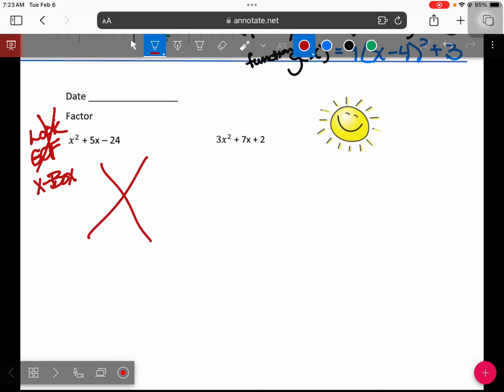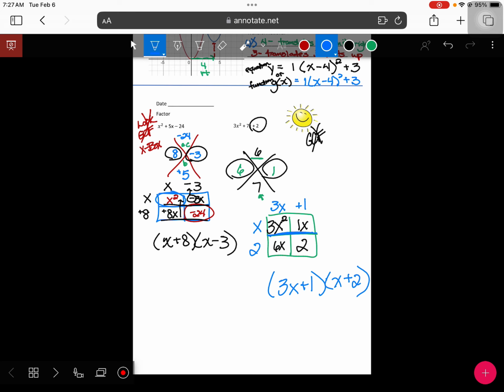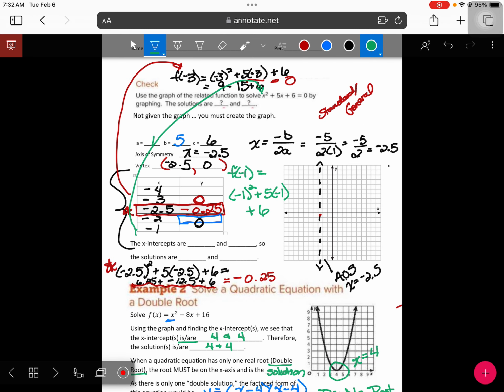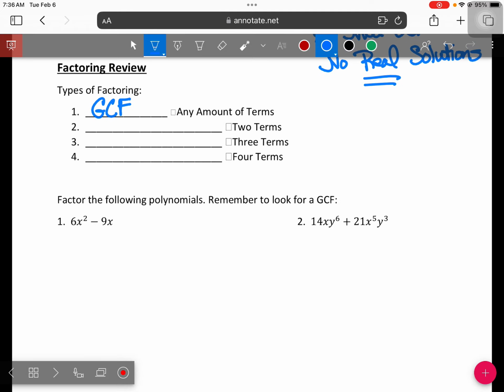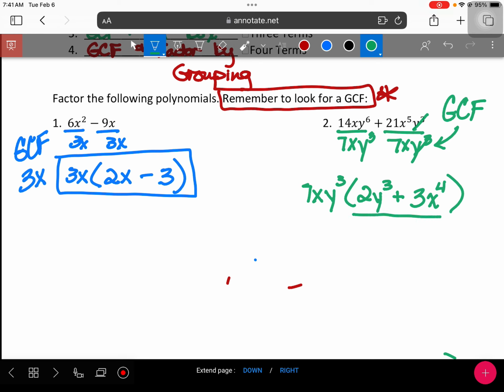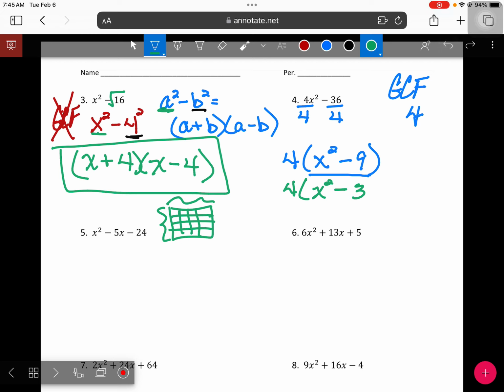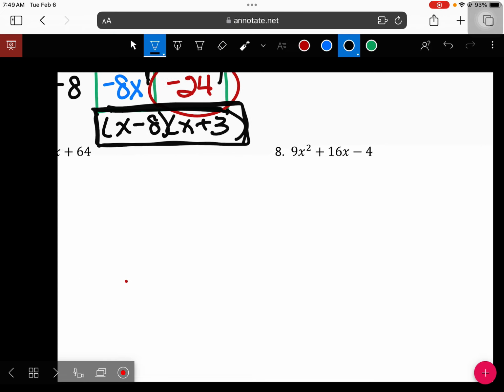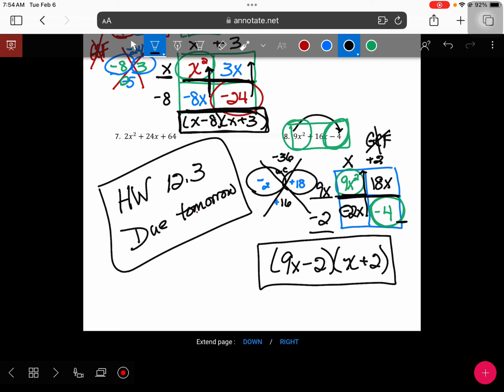Period 3 Solving Quadratics by Graphing and Factoring Review